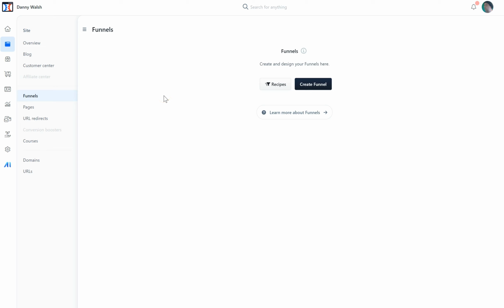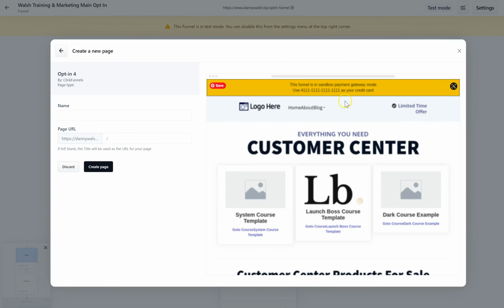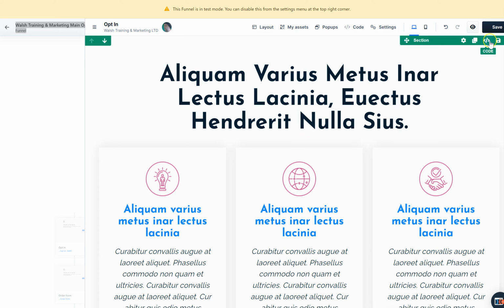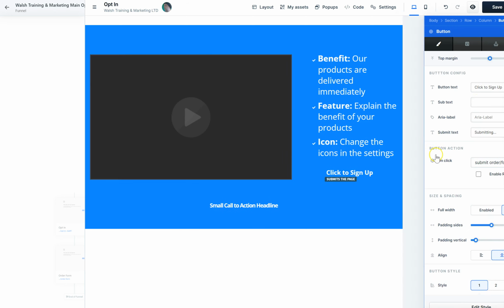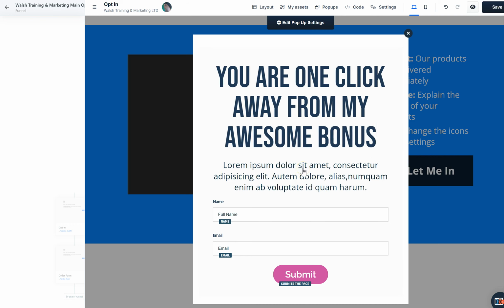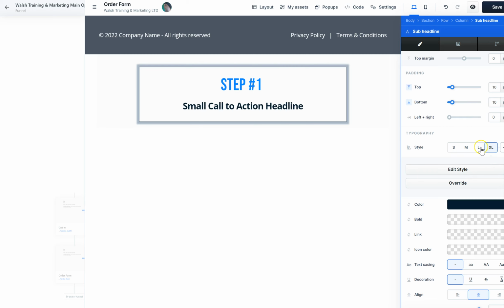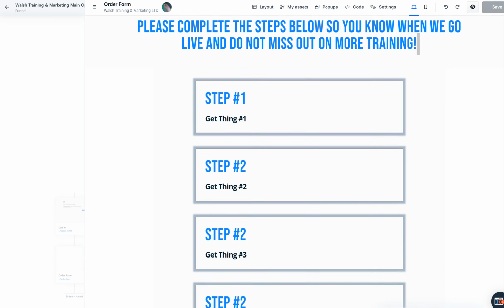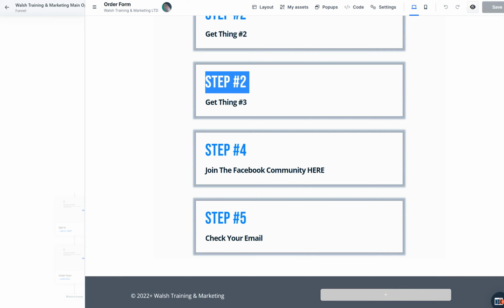The Magic Button In The Click Funnels 2.0 Funnel Editor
The Magic Button In The Click Funnels 2.0 Funnel Editor. in this click funnels 2.0 tutorial you will see some of the awesome new features in the latest release of click funnels including the magic recipe button ...